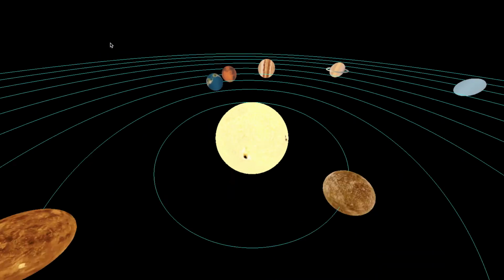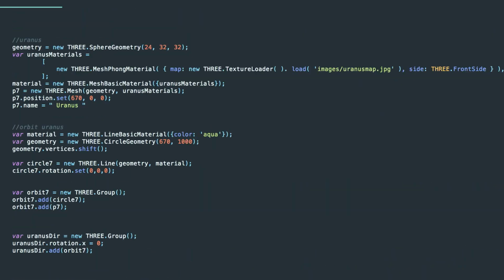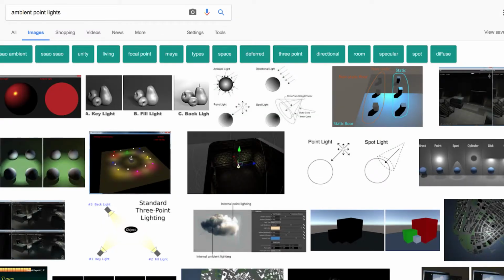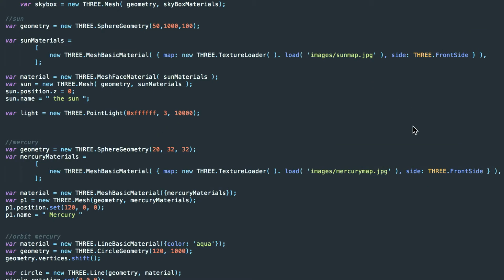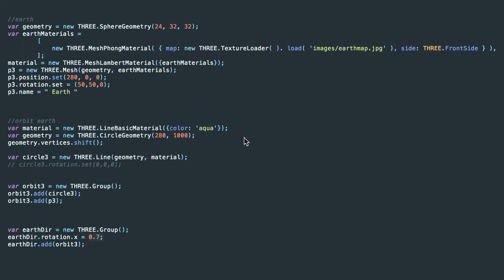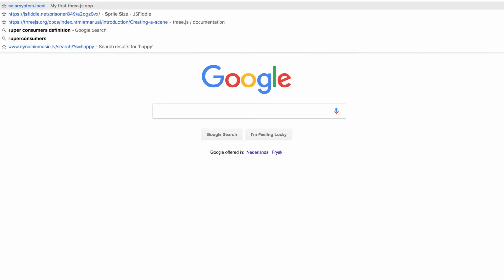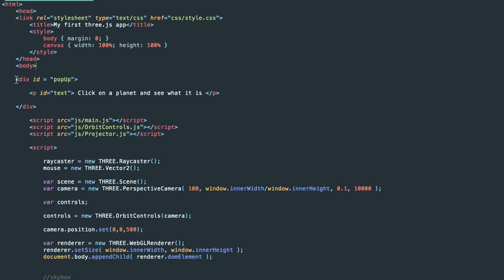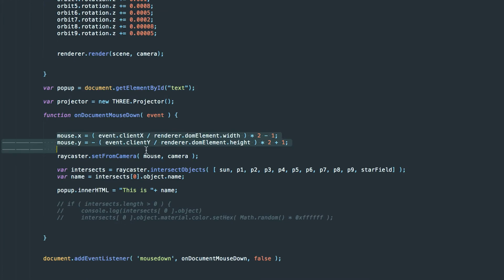Creative Technologies Tim Ueberall 433983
2 year project for Saxion University of Applied Science